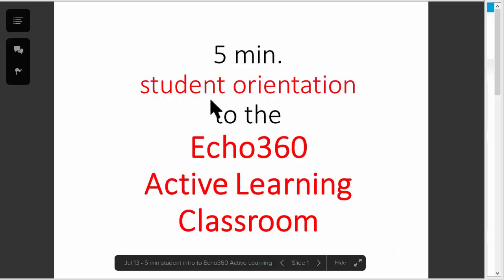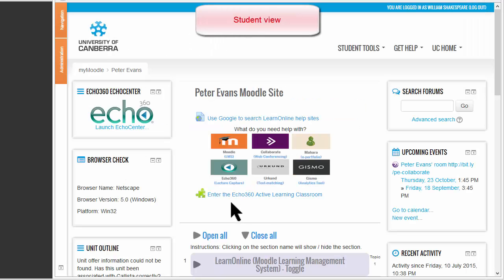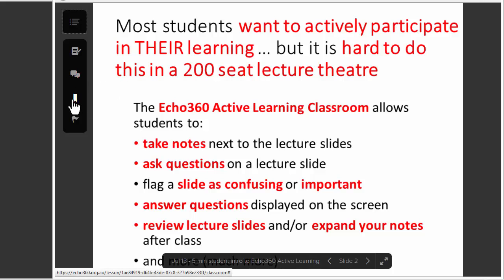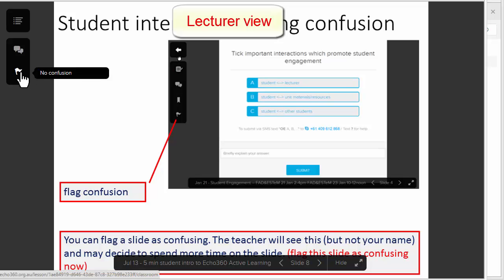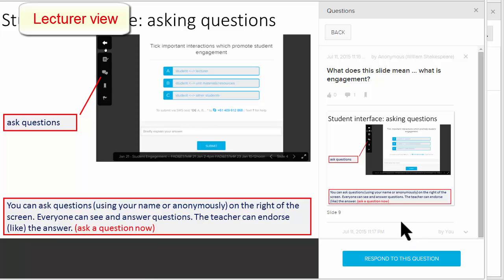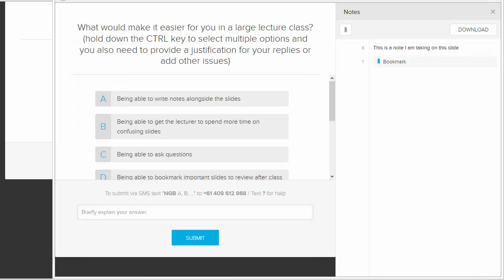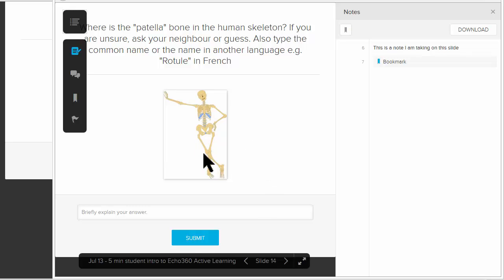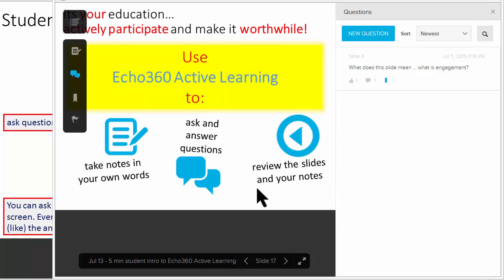5 min student orientation to Echo360 Active Learning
This 5 minute orientation shows students how to enter the Echo360 Active Learning Classroom, several of the features e.g. slide navigation, taking notes, flagging confusion, bookmarking slides, asking questions, and answering interactive slides created by their lecturer.